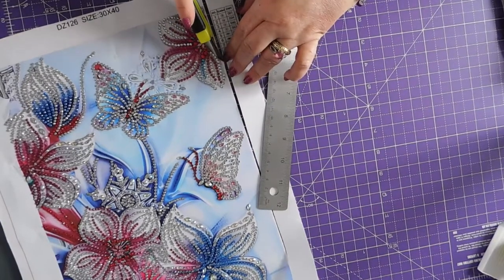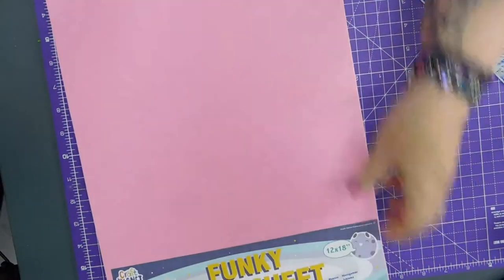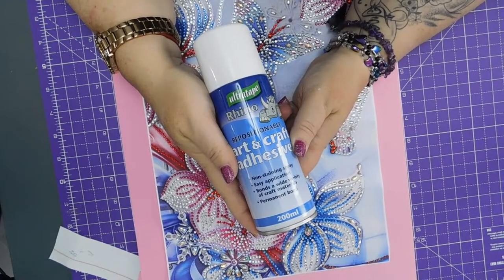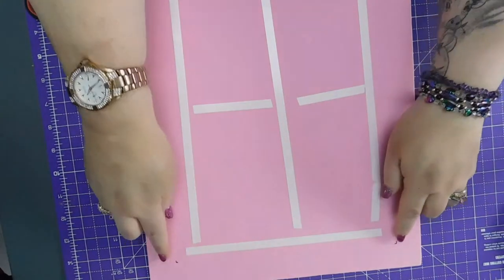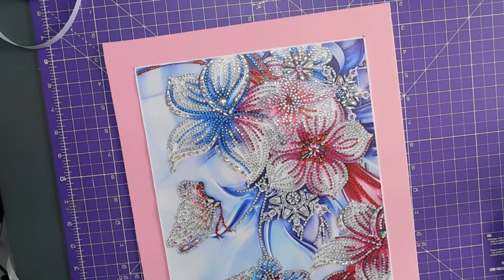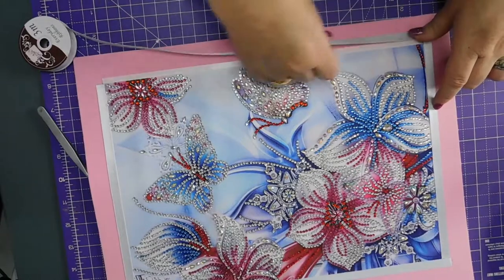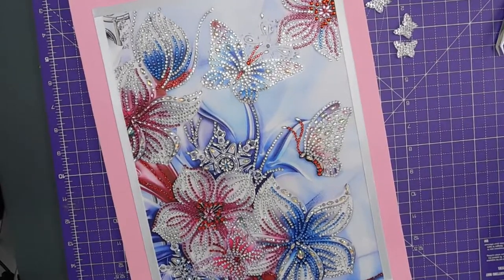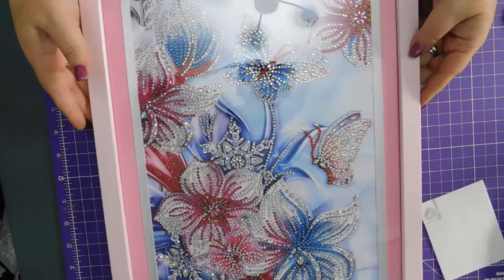Diamond Painting Framing – Butterflies & Flowers Special Diamond Painting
I’m framing this lovely special shaped diamond painting today; see how it turns out.  What do you think?